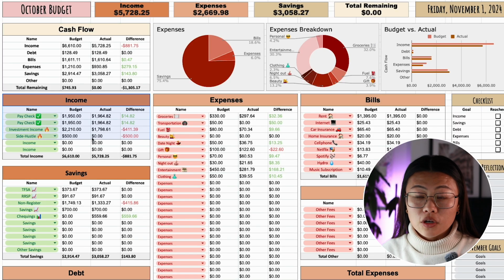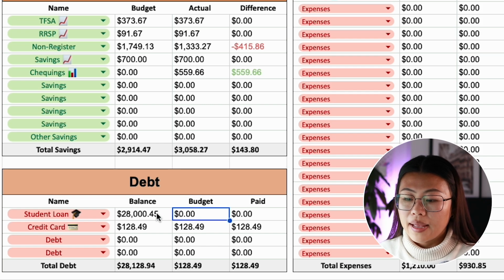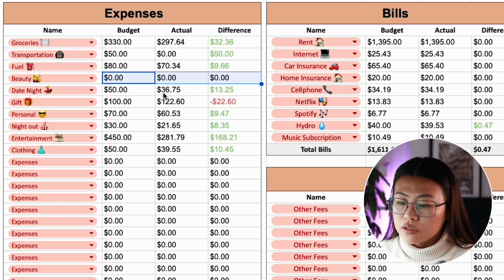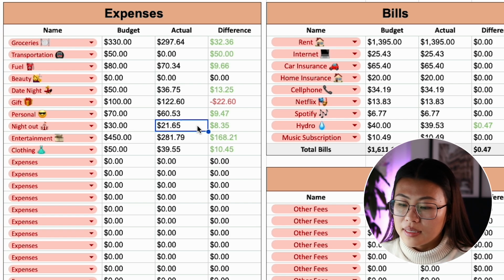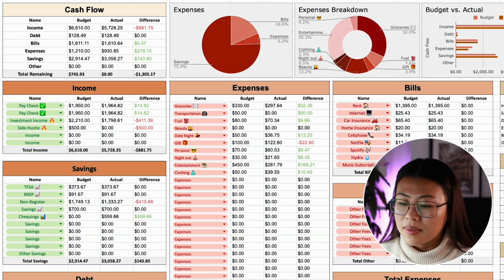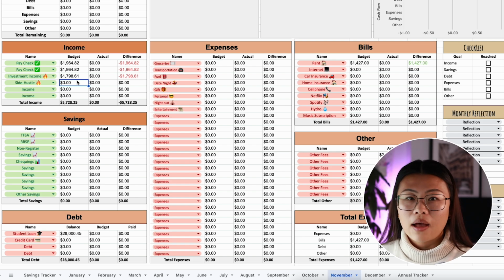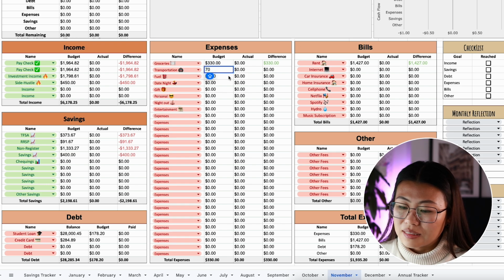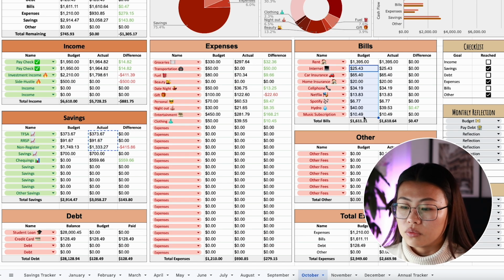November Reset | October Budget Recap (free template included)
🌞 October Spending Recap! 🌞

In this month’s reset, I’m diving into October’s budget, reflecting on my spending, and prepping for November. October was all about getting outdoors and soaking up the last bits of good weather — from road trips to park days, I definitely took advantage of it! 🌲🍂

Now that November’s here, I can’t wait to start holiday planning! 🎄✨ Let’s get into budgeting, saving, and preparing for the most festive time of the year. Make sure to watch and join me as I break down my October budget and set up for an exciting November!

Yachi ❤️

EXPERIENCE Canada's MOST BREATHTAKING Fall Colours | Barron Canyon: ttps://youtu.be/DMOLLbFRJ9c